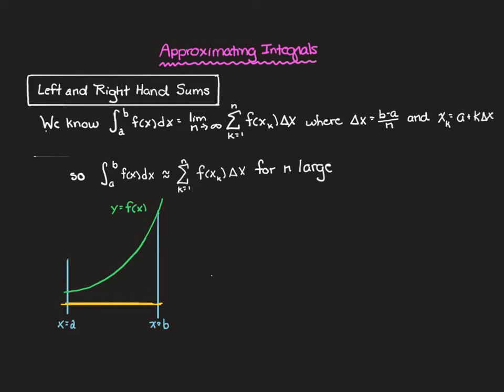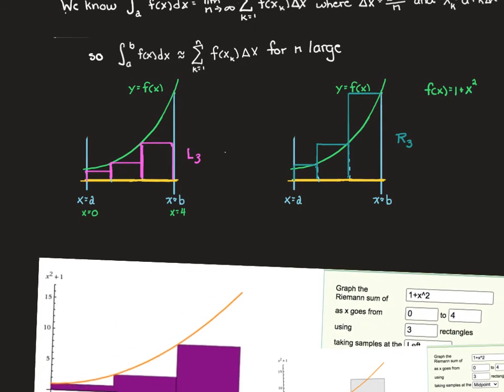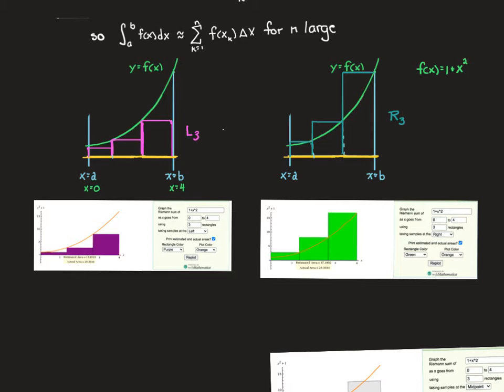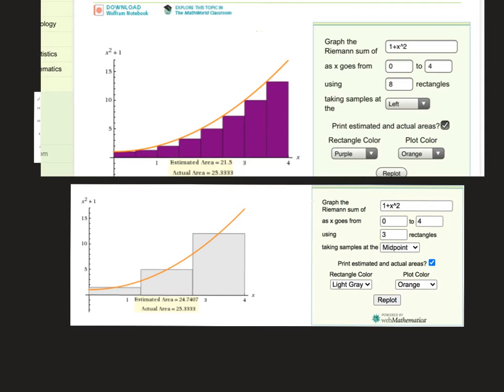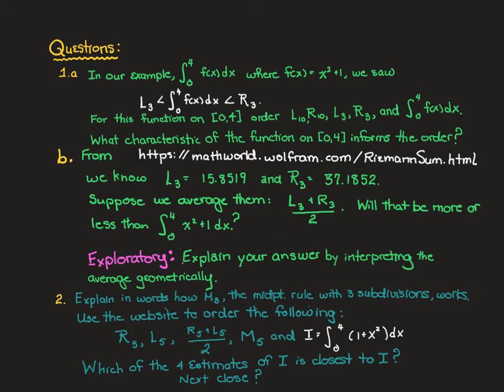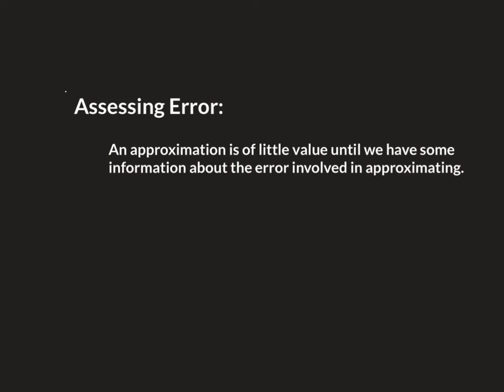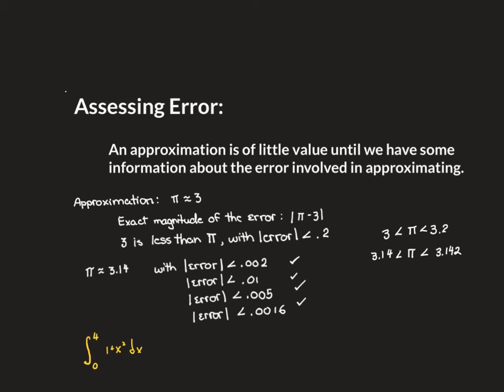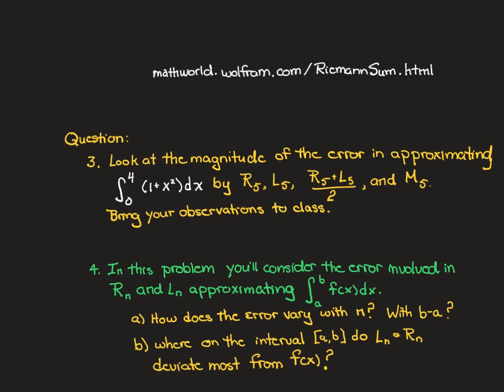numerical methods of integration